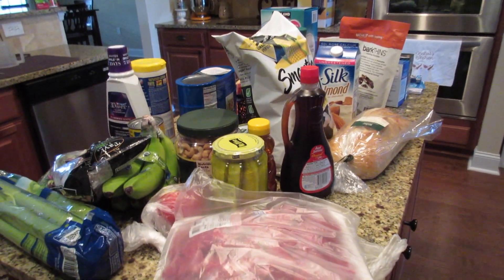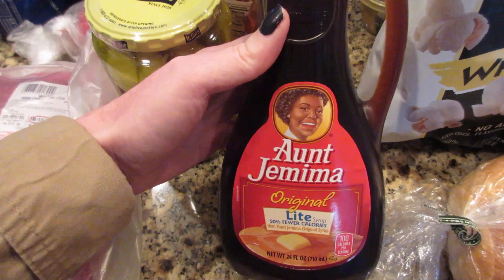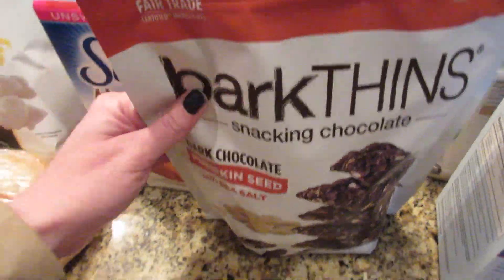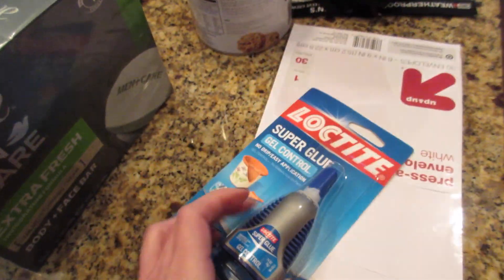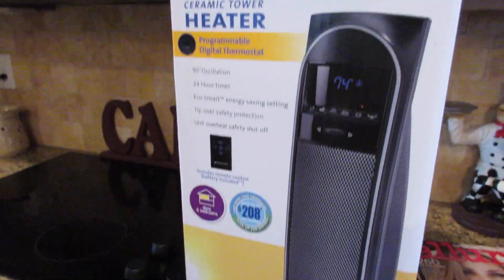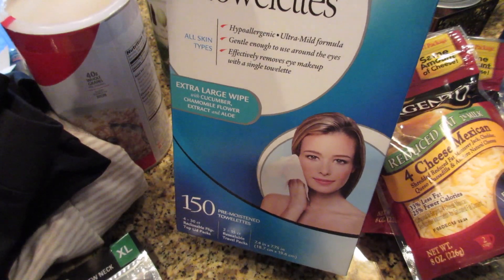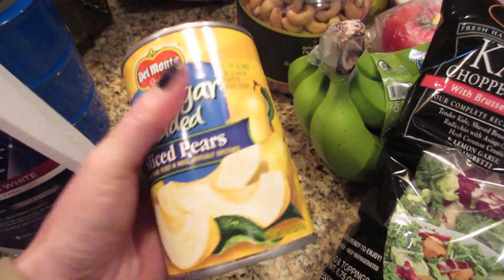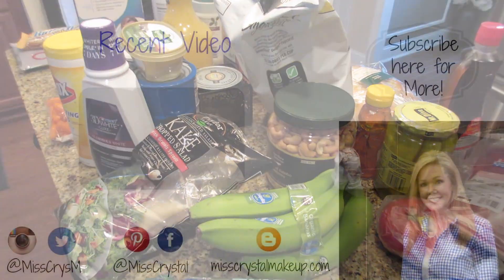GROCERY HAUL | Target & Costco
On My Nails: China Glaze Sleeping Under The Stars